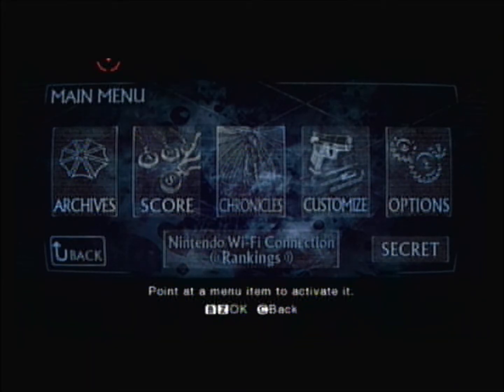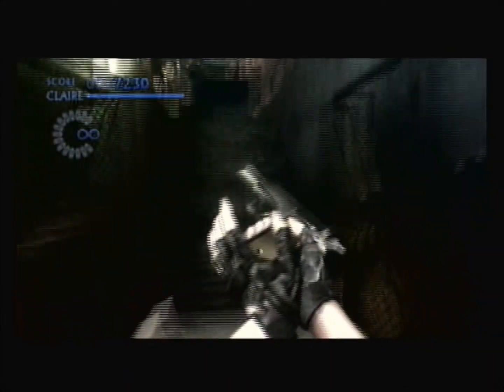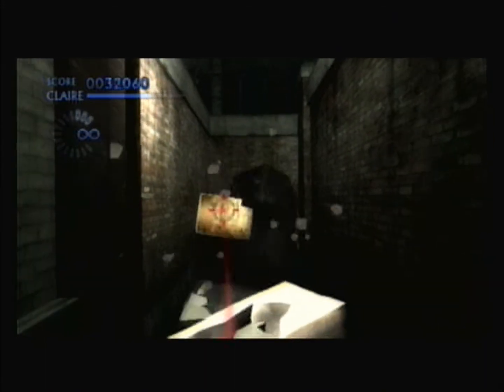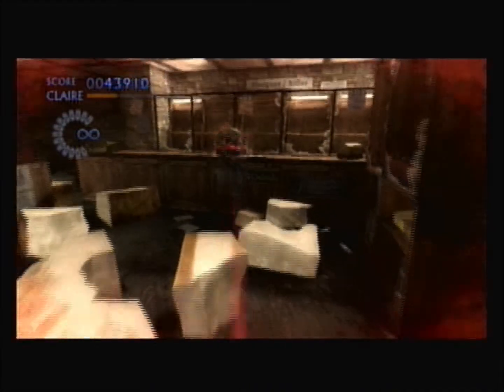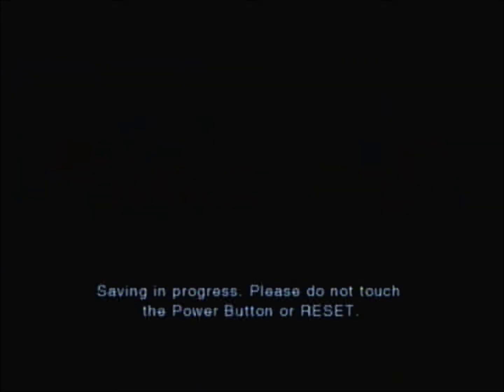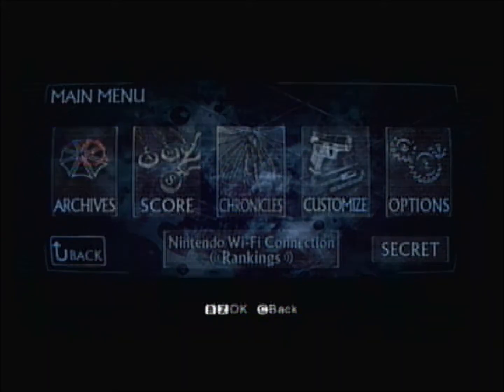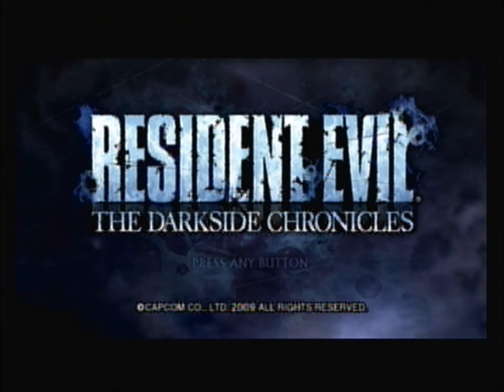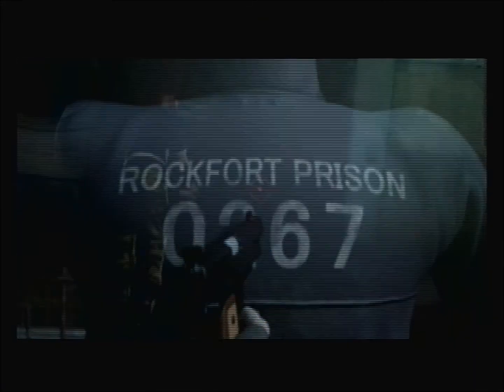Let's Play Resident Evil: The Darkside Chronicles Bonus Video 3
Secret, Customization, and More Archives

We "customize" weapons, play through the Secret Mission, and look at a  few Archives that I did not read the last time. We also hear some epic music, just saying.